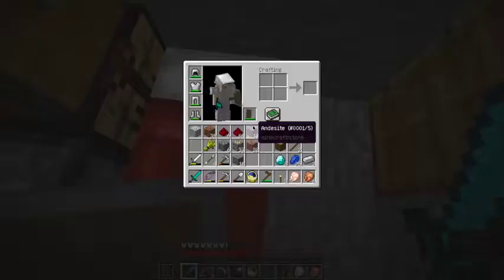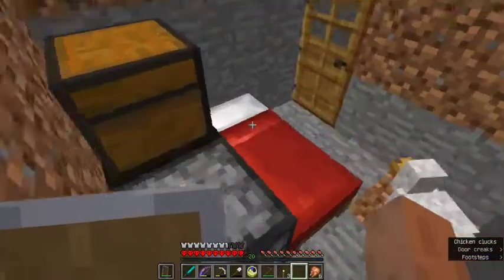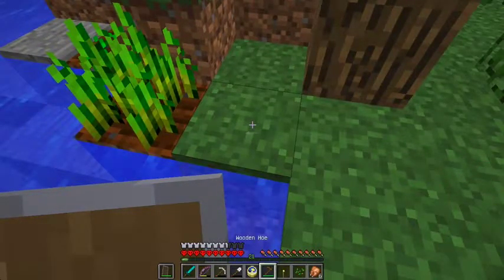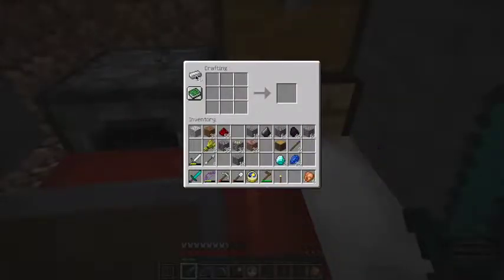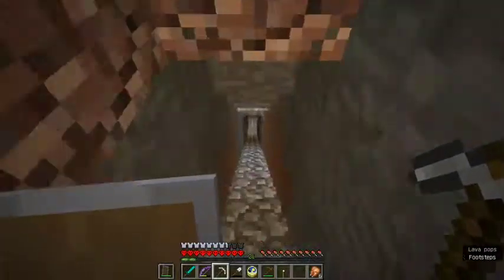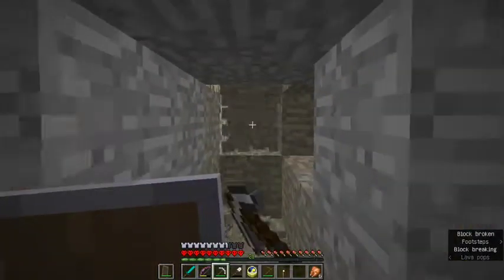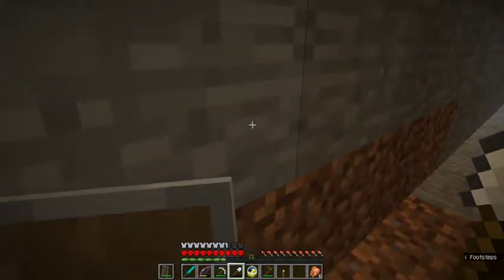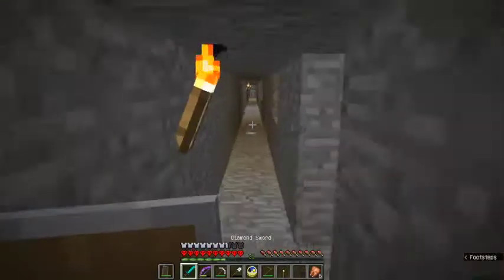Minecraft Hardcore [D15]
This is a series of videos in which I will try to complete objectives while playing Minecraft in hardcore mode.

My first objective is to defeat the Ender Dragon.

In this video I went mining.